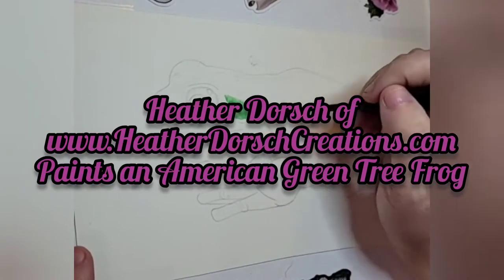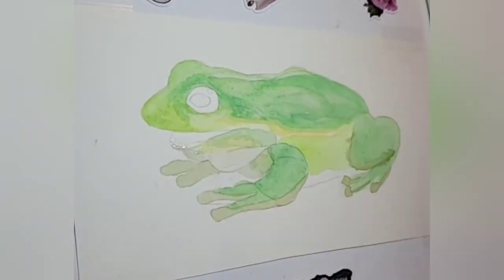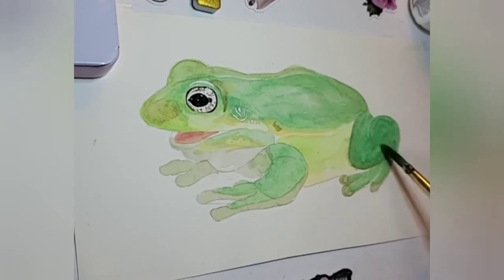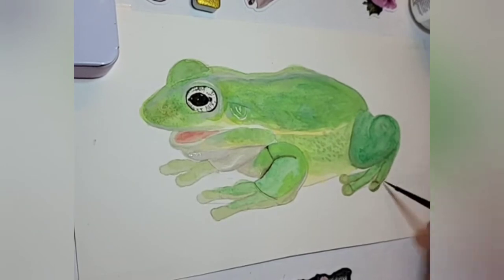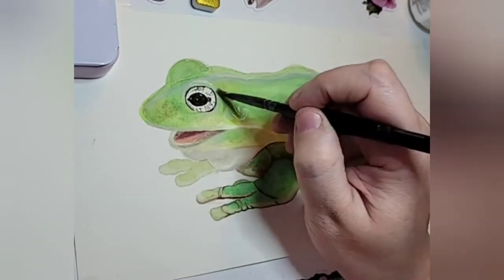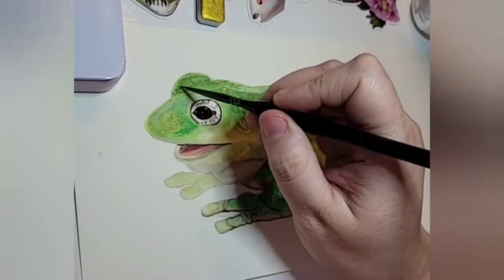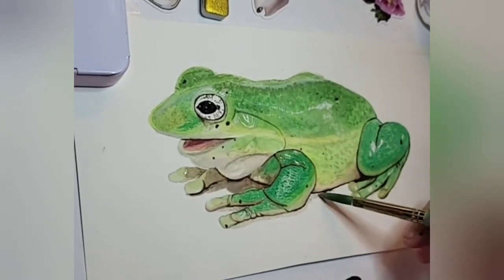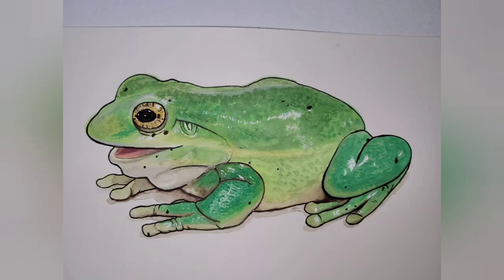Heather Dorsch Creations - American Green Tree Frog gouache painting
This is a sped up video of me painting an American Green Tree Frog with gouache paints 🎨 in the video I explain some facts I learned about the tree frog as well as explain some of the techniques I used while painting it. I make my paintings into products are available for purchase on my